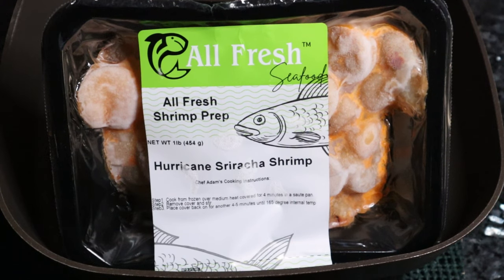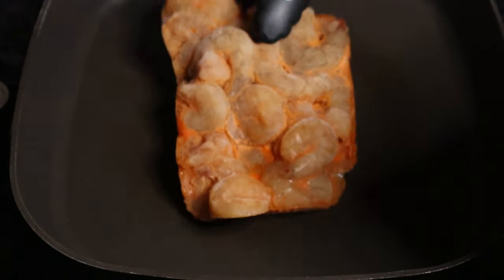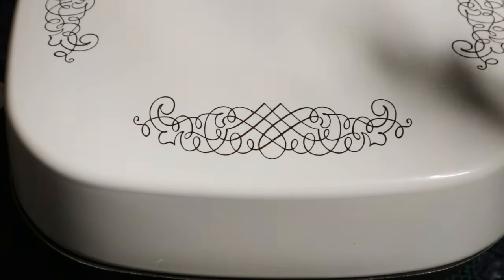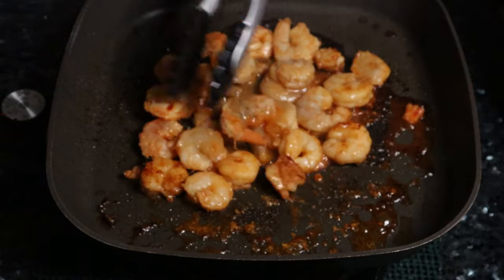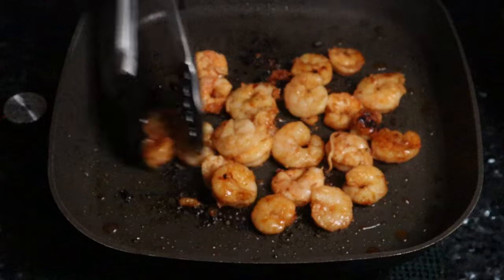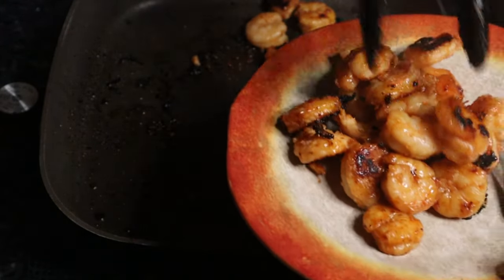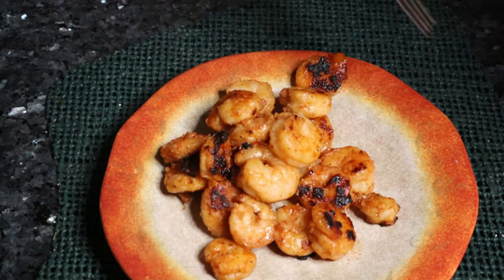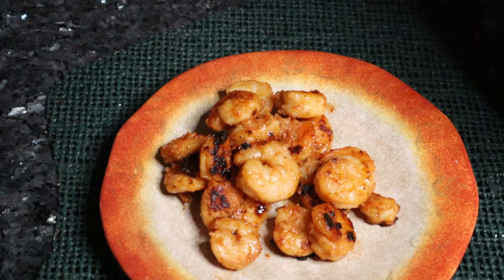Keto Sriracha Shrimp: Spicy, Low-Carb, & Delicious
Quick Keto Sriracha Shrimp Meal (Keto Delicious)
Join Coach P in the kitchen as he prepares a quick Keto Shrimp Meal,  Hurricane Sriracha Shrimp from the All Fresh Shrimp Prep! Watch as he uses a vintage 1970s electric skillet to cook up this delicious meal in just 8 minutes. Don't miss out on learning how to make this simple yet delicious keto shrimp dish.

Use code COACHRICH

⭕ 𝐓𝐑𝐀𝐈𝐍𝐈𝐍𝐆 𝐂𝐎𝐔𝐑𝐒𝐄𝐒 📝